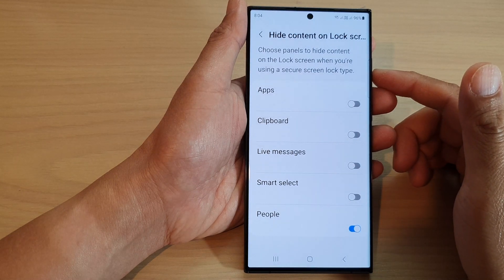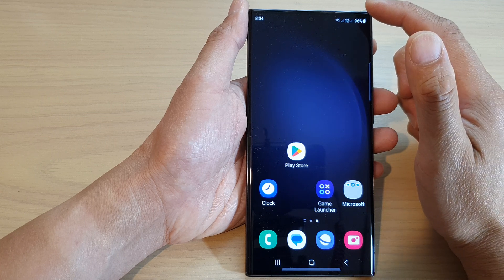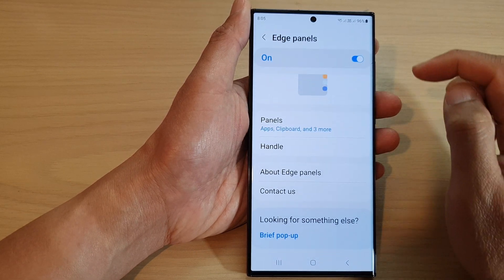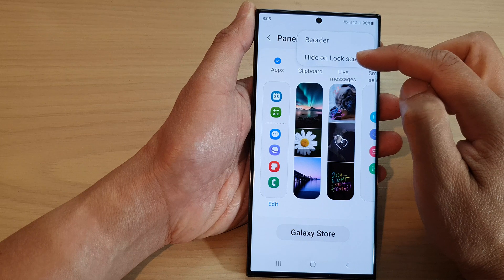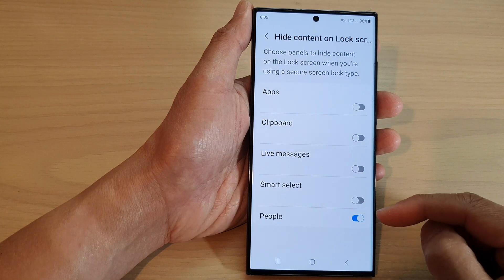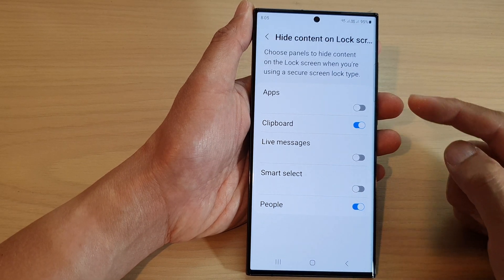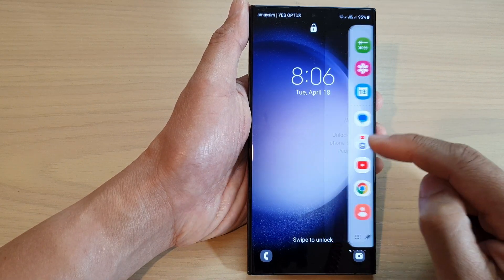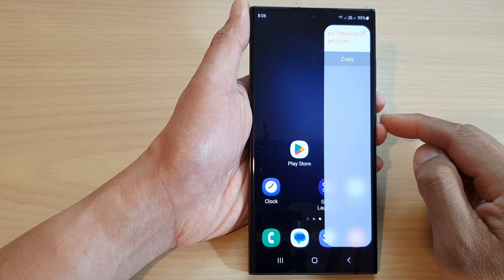Galaxy S23's: How to Can Show/Hide The Edge Panels Widget Content On the Lock Screen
Learn how you can show or hide the Edge Panels widget content on the lock screen on the Samsung Galaxy S23/S23+/Ultra.

The Edge Panels feature on the Samsung Galaxy S23 is a set of customizable shortcuts and widgets that can be accessed by swiping from the side of the screen. By default, the Edge Panels are accessible on the home screen and when the phone is unlocked, but you can also choose to show or hide them on the lock screen.

To show or hide the Edge Panels widget content on the lock screen of your Samsung Galaxy S23, follow the video instructions.

Note that when the Edge Panels are hidden on the lock screen, you won't be able to access them until you unlock your phone. And if you have any sensitive information or widgets on your Edge Panels, it's a good idea to keep them hidden on the lock screen to prevent unauthorized access.